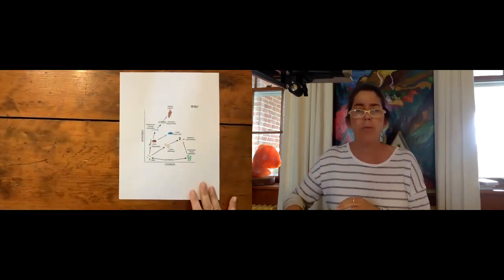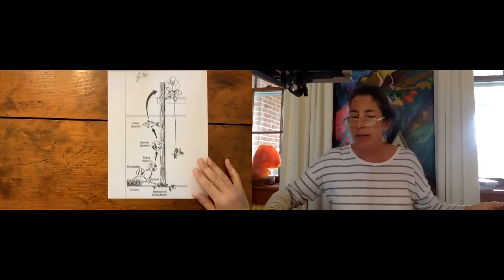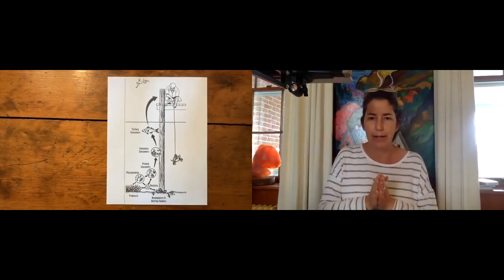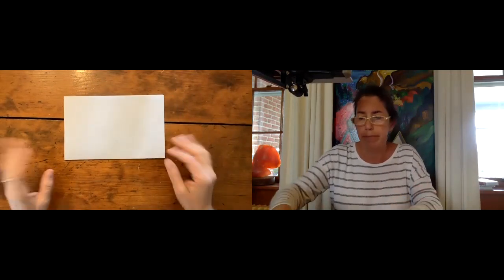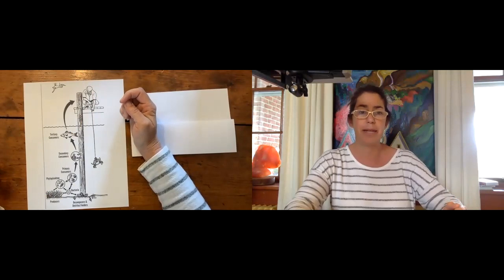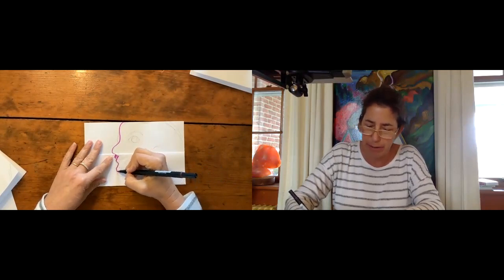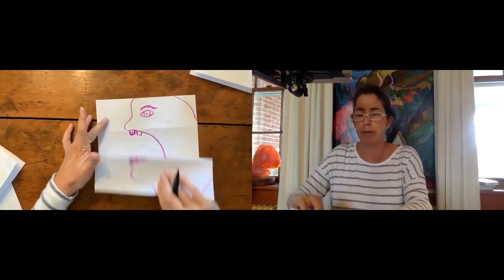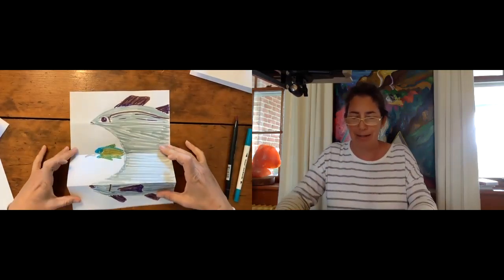Chesapeake Bay and Art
Let's create a Chesapeake Bay food chain! Grab a piece of paper and your markers, crayons, paints, or construction paper.